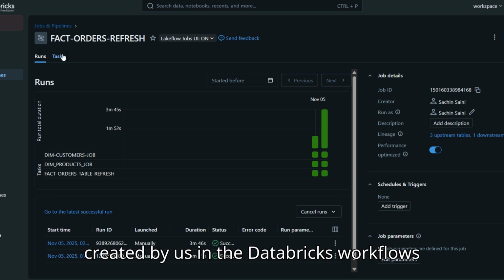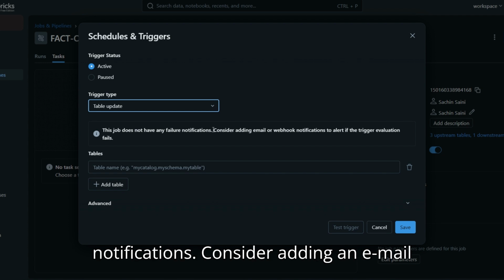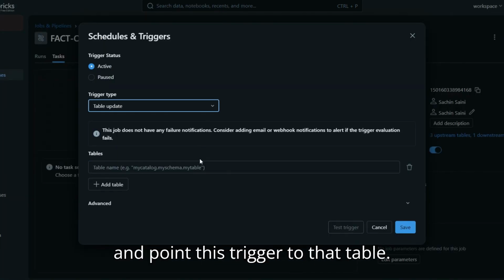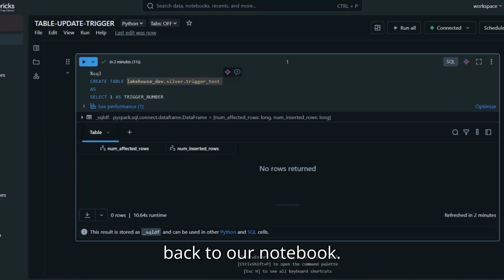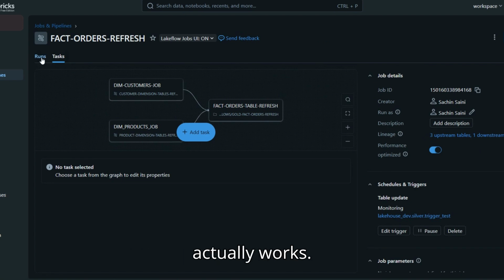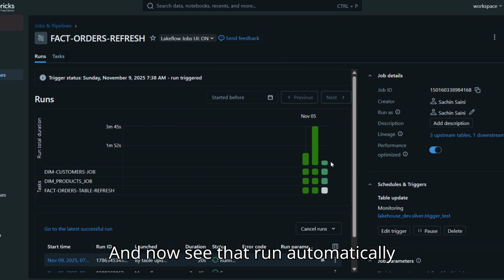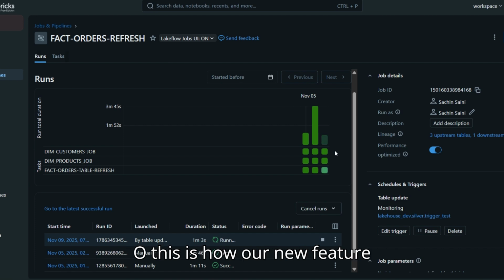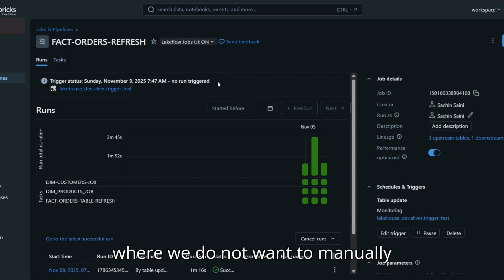Ever used this new Databricks Workflows Table Update Trigger!!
🚀 In this Databricks tutorial, I’ll show you how to automate your workflows using a Table Update Trigger — so your jobs run automatically whenever a table changes!

No more manual refreshes or time-based schedules — this trigger ensures your pipeline reacts instantly to data updates. Perfect for real-time or incremental data pipelines in Databricks 💪

🧠 What You’ll Learn:

What is a Table Update Trigger in Databricks Workflows

How to set up a trigger step-by-step

Use cases for automated data refresh pipelines

Tips for debugging and optimizing trigger-based jobs

If you find this helpful, consider supporting